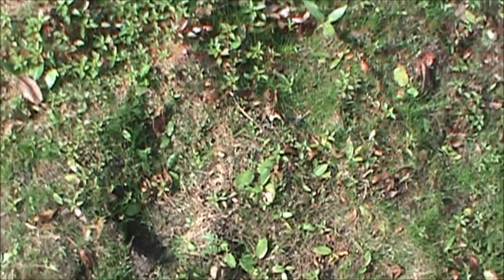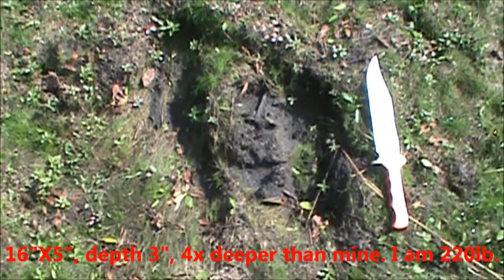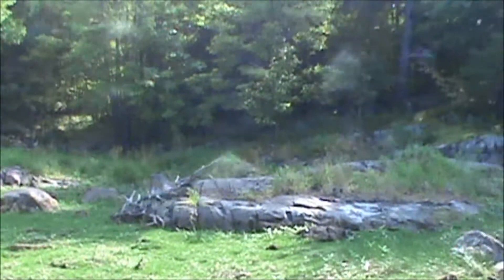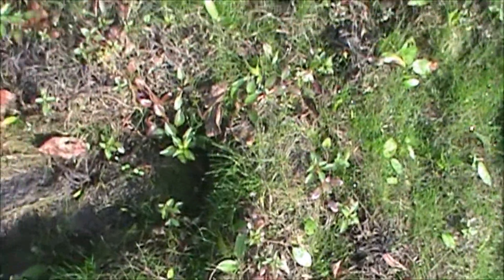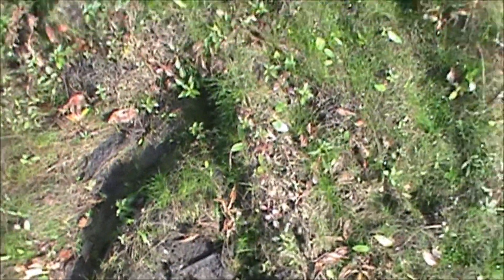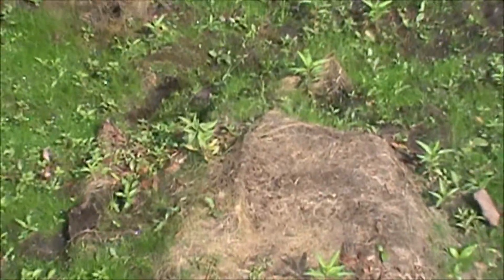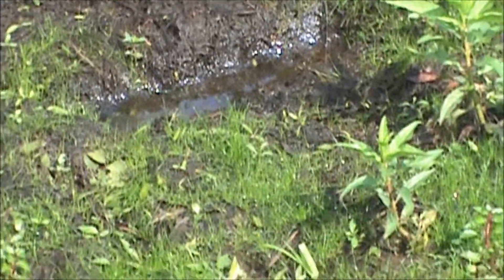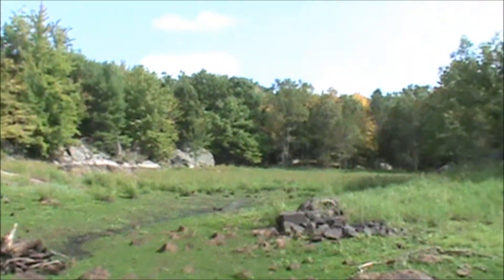The Prints Of Boggy Creek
Bigfoot prints and what looks like a track way in a boggy creek. The print size, print width & depth, stride length, leeches and good chance of getting stuck in the deep mud eliminates a person walking bare foot through the bog.

tracker